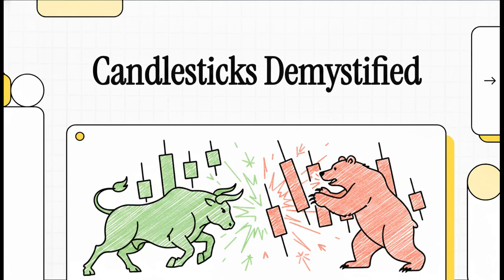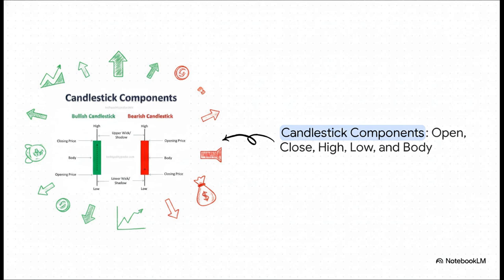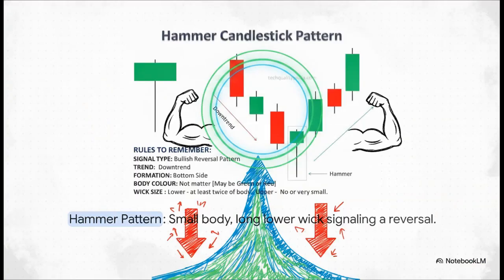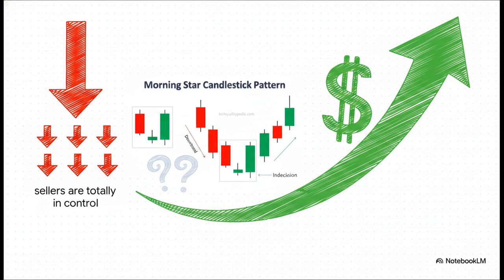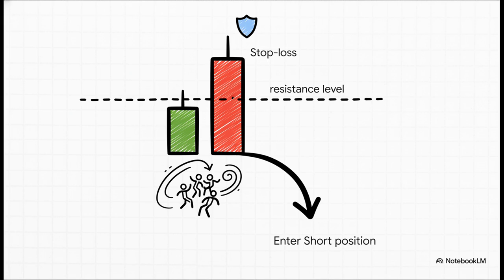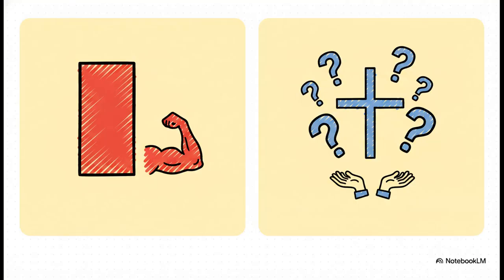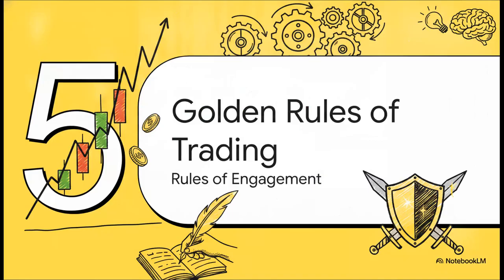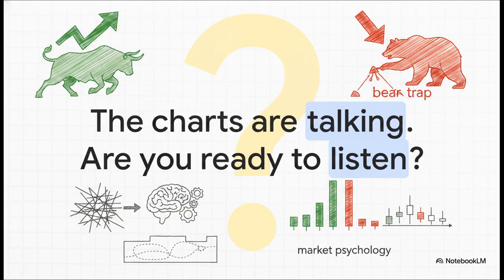Treading part 3